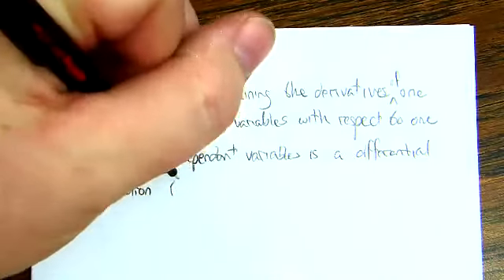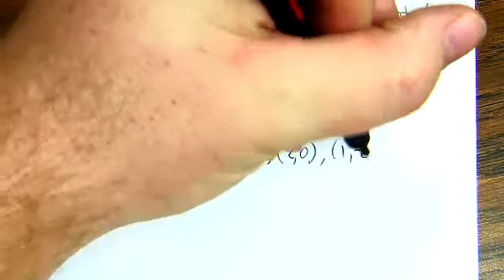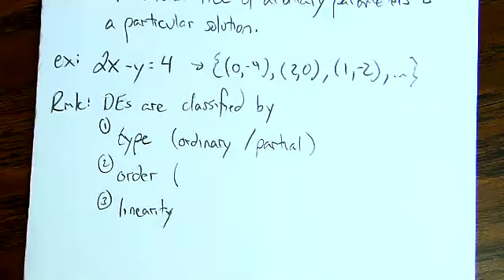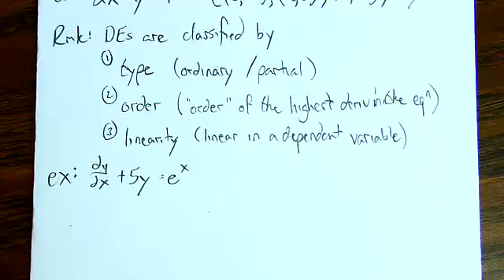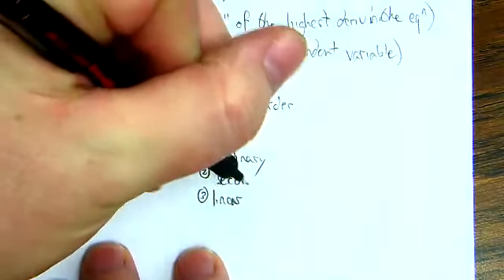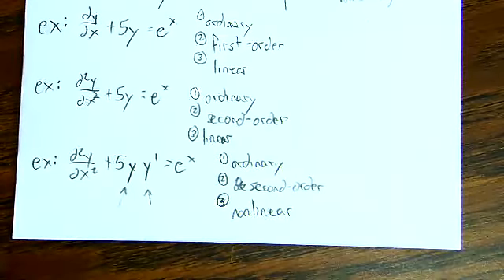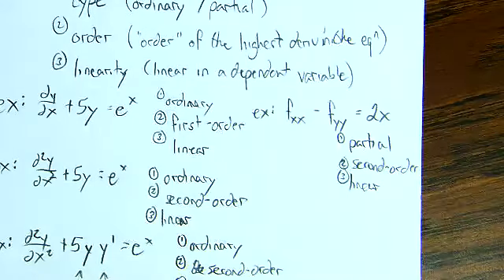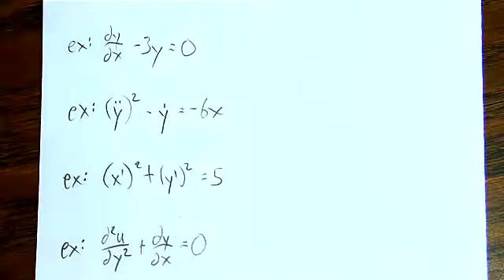MATH2350 Day 1.1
Day 1 (part 1 of 2) of An Introduction to Ordinary Differential Equations